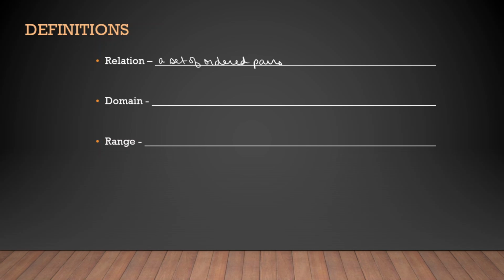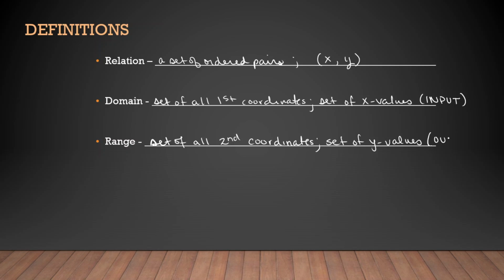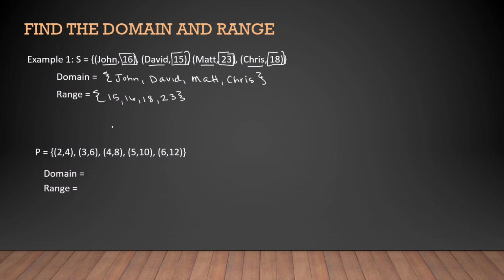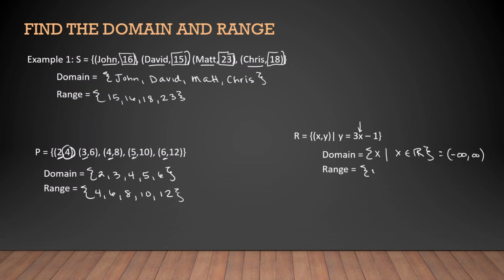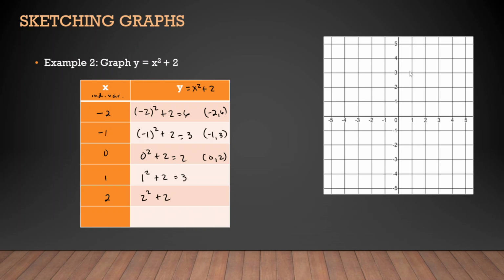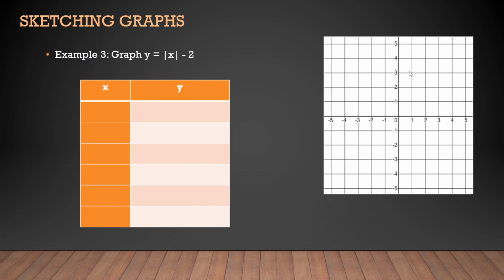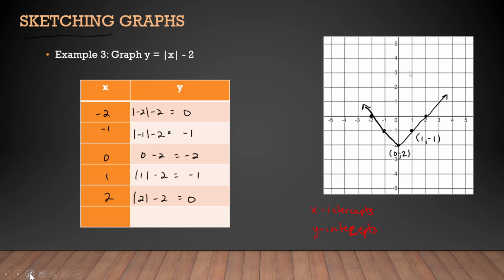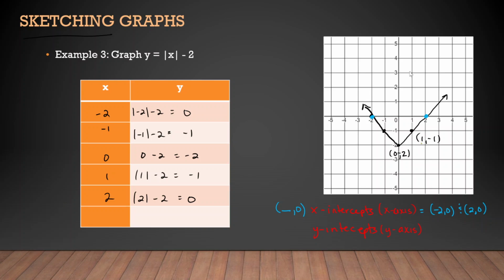Relations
Learn about mathematical reltations, how to find their domain, sketch their graphs and find their x and y intercepts